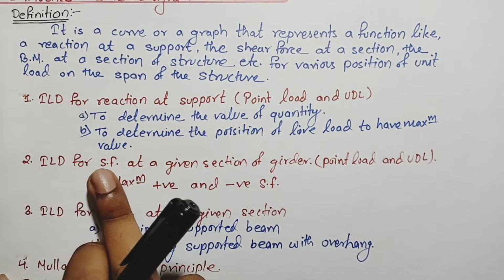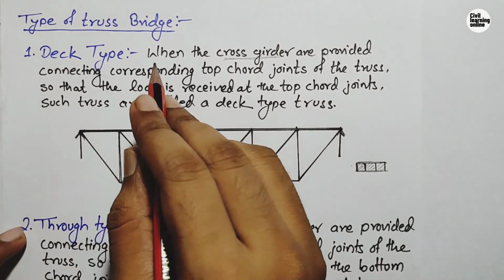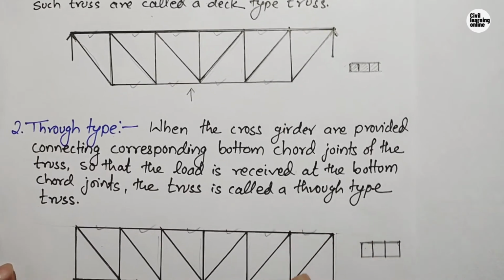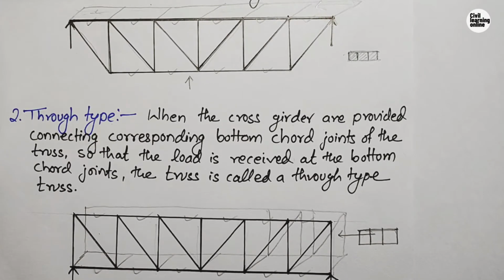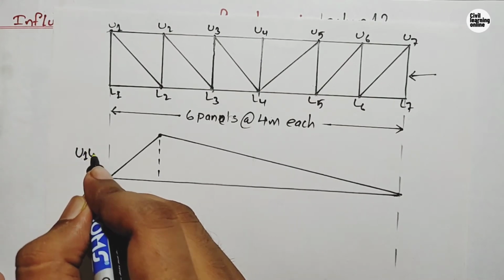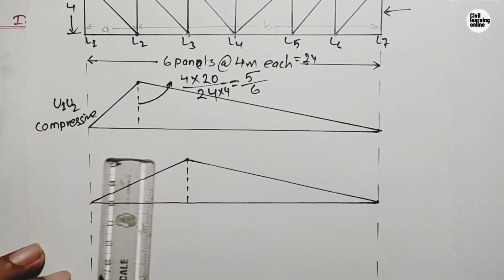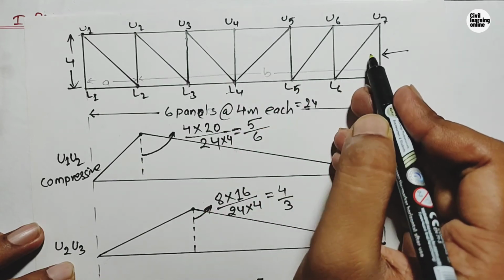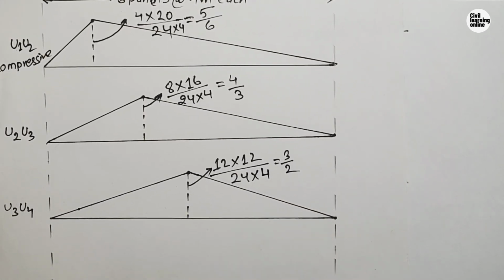Influence Line Diagram Of Truss || Structural analysis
Hello guys,
hope you all are doing well. So as per the poll posted yesterday. Here are the videos on Influence Line Diagram. And in this series I will be discussing about all the possible examples. You will come to know about the topics that I will be including once you watch this video till End.

There are video available on topics like
1. Moment Distribution Method
2. Three moment Equation
3. slope Deflection Method

And guys after the completion of ILD i will be adding new subjects soon.

stay safe and take care of yourself and your family.

LOTS OF LOVE FROM CIVIL LEARNING ONLINE.

Any confusion ; Don't forget to write me at